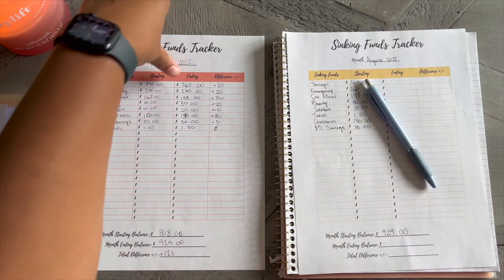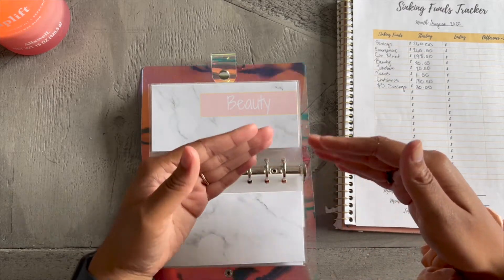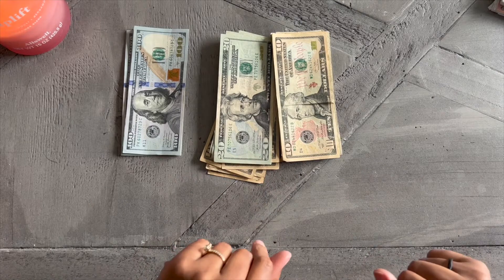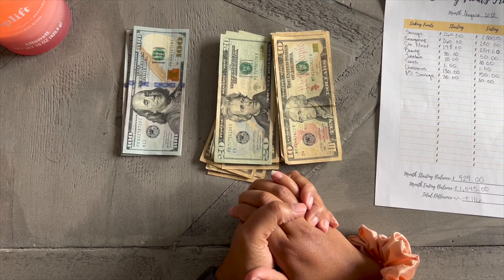August 2022 Sinking Funds Update + Bill Exchange | Budgeting w/Morghan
Hey y'all 😊!

Welcome to my sinking funds update video! Thank you so much for joining me today! It's all free! Let's grow together, friends 💕!!

SolaScriptura15

💰 FETCH REWARDS 💰
Just click the link below and you'll get 2,000 points when you snap your first receipt.

🎵 MUSIC 🎵
Music from Uppbeat (free for Creators!):